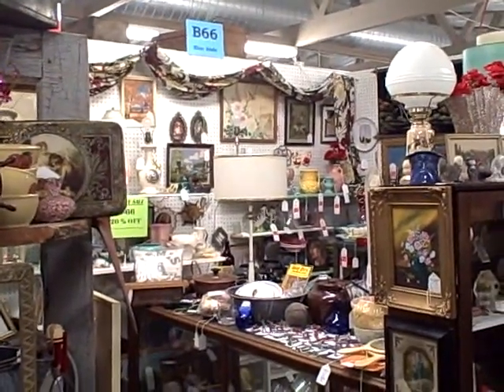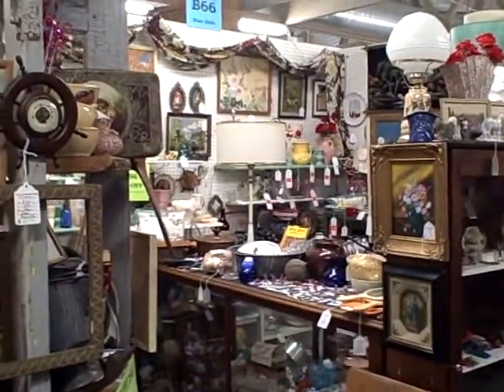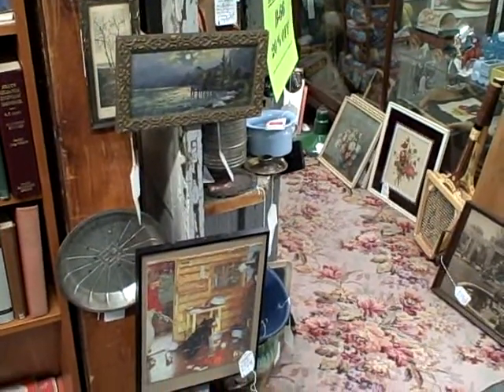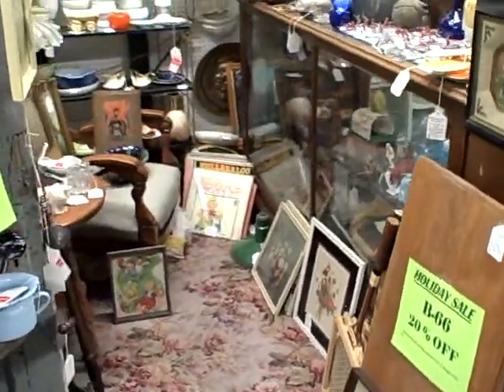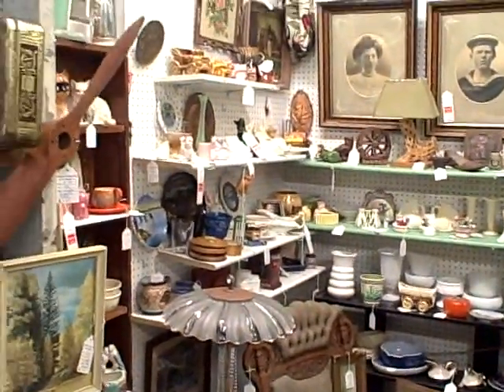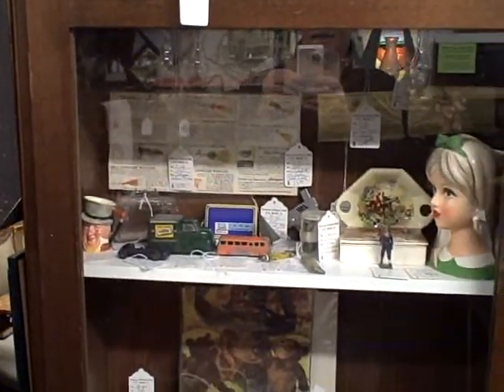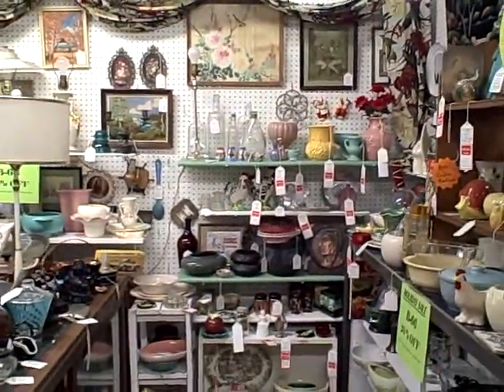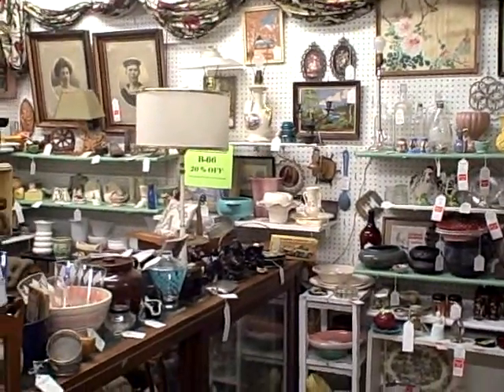B66 Roscoe Antique Mall - Booth